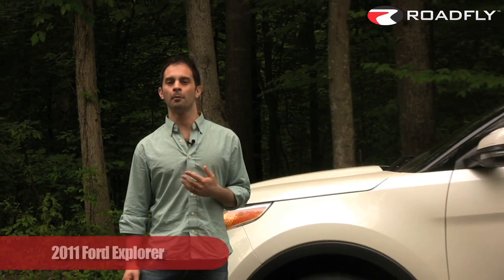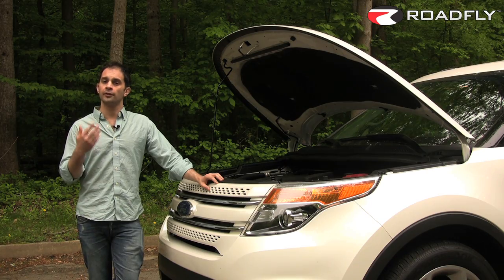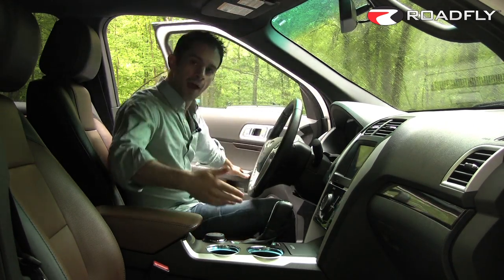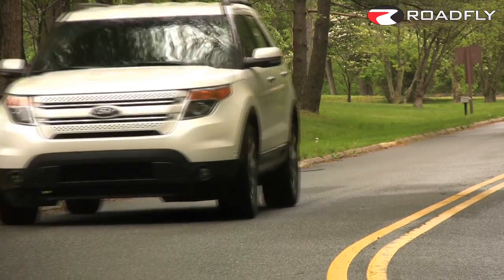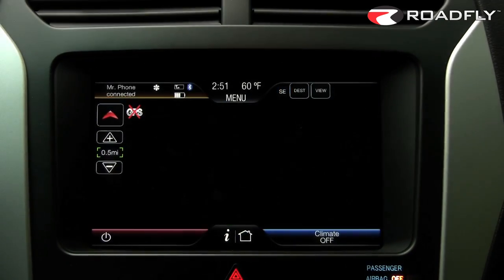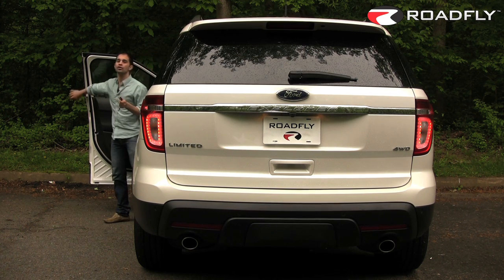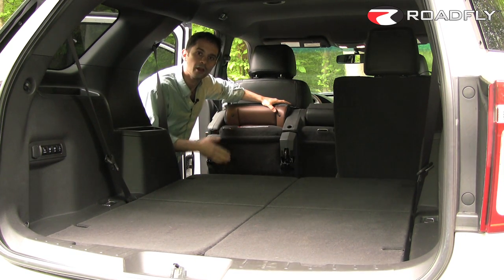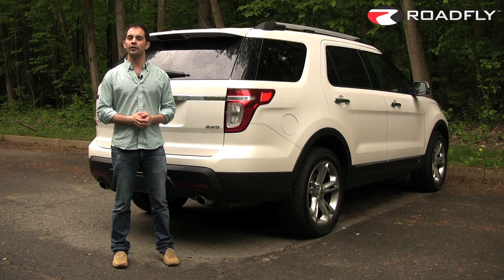Roadfly.com - 2011 Ford Explorer Review & Test Drive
The 2011 Ford Explorer takes a huge evolutionary leap, transitioning from an old-school ladder-frame SUV to a modern, car-like crossover.

I found it a willing partner for the suburban life, with the best 3rd-row stowing mechanism I could possibly have imagined, and decent fuel economy as well (nearly 20mpg observed, EPA rated 17/23).

The chassis is rock-solid, and at high speed feels nearly as composed as some European luxury-performance utes I've recently tested.  The 3.5L V6 makes 283hp and 252 lb.-ft. of torque, but is handicapped by a 6-speed "SelectShift" transmission that offers manual shift capability—-but only via a tiny rocker switch on the shift knob itself.

It's a great start for Ford, with a few minor (and easily fixable) glitches.  The NAV system for example is very comprehensive, but equally convoluted.  A few tweaks here and there would produce a truly excellent product.

-Ross Rapoport, Road Test Editor and Video Host

for more pictures and a downloadable window sticker.

Vehicle: 2011 Ford Explorer Limited
Engine: 3.5L V6
Transmission: 6-speed automatic with SelectShift
Horsepower: 283 @ 6500rpm
Torque: 252 lb.-ft @ 4100rpm
0-60 MPH: 8.3 seconds
Warranty: 3 years, 36,000 miles bumper-to-bumper; 5 years, 60,000 miles powertrain warranty
Fuel Economy:  17 city / 23 highway MPG
Towing Capacity: 5,000lb